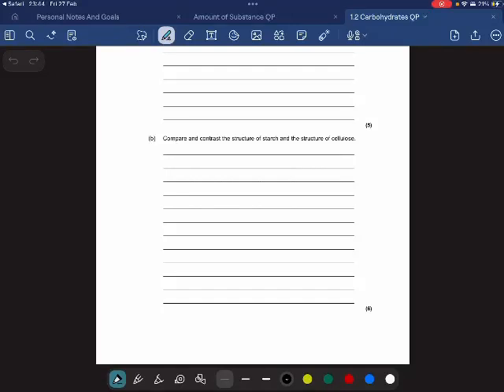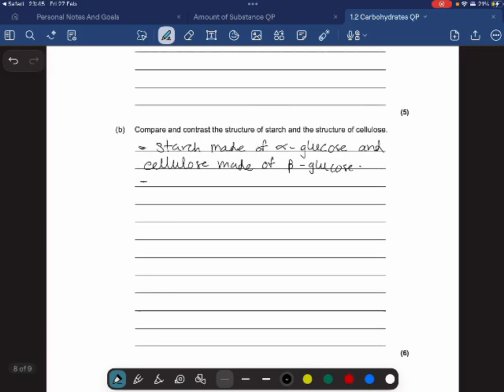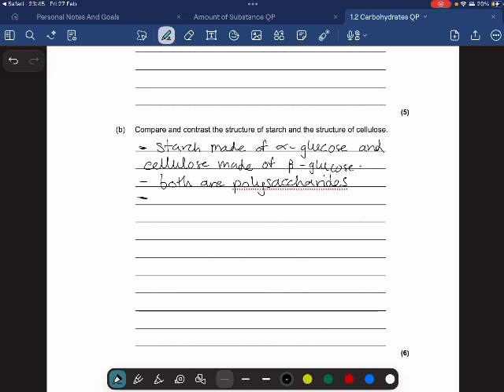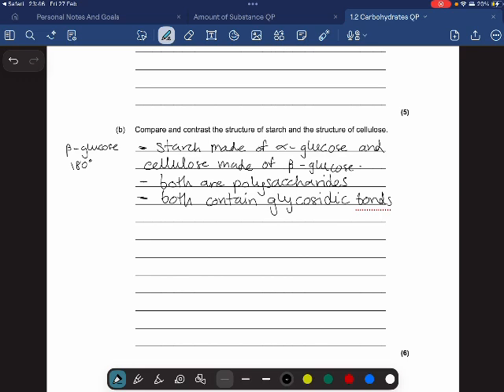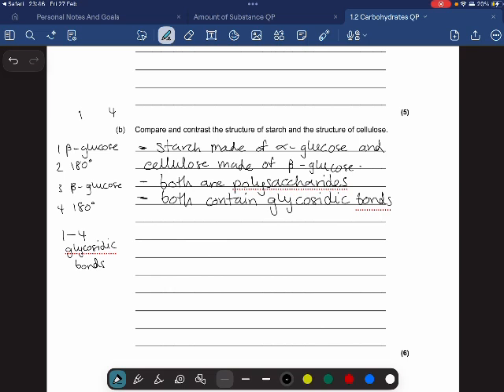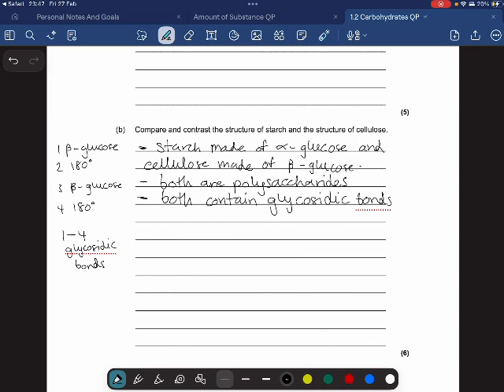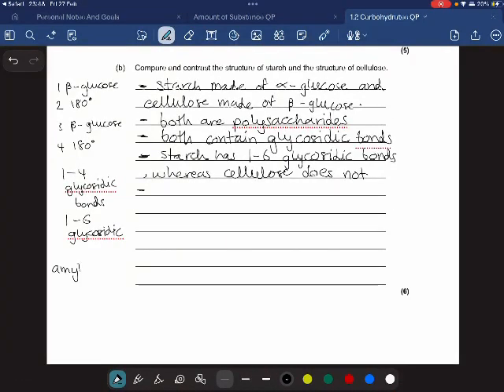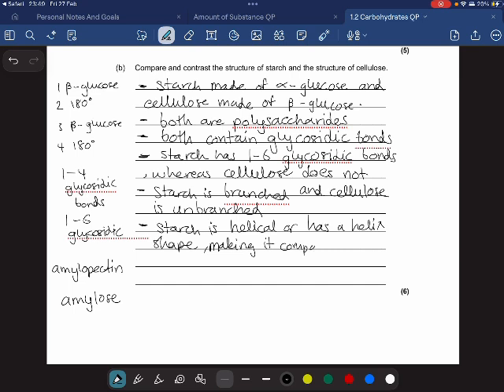A Level Biology | How to Answer a Carbohydrates 6 Marker | Exam Technique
In this sample SmartX session, we walk through how to answer a 6-mark exam question on Carbohydrates at A Level Biology — covering exactly what examiners are looking for and how to structure your answer for full marks.

✅ What's covered:
- Structure of carbohydrates (monosaccharides, disaccharides, polysaccharides)
- Glycosidic bonds and condensation reactions
- How to write a mark-scheme worthy 6-mark answer

This session applies to all A Level Biology exam boards including AQA, OCR, Edexcel and WJEC.